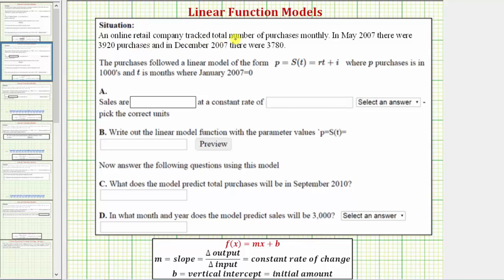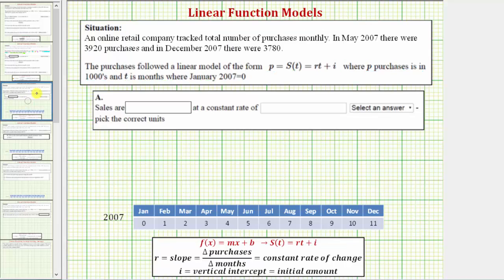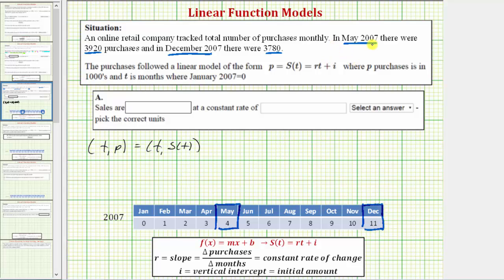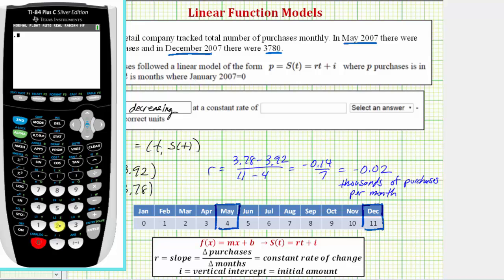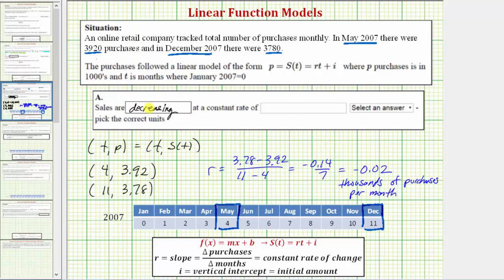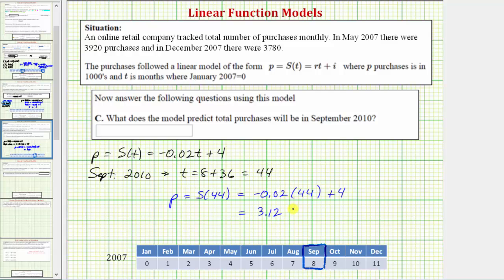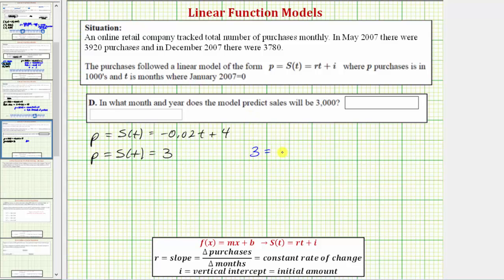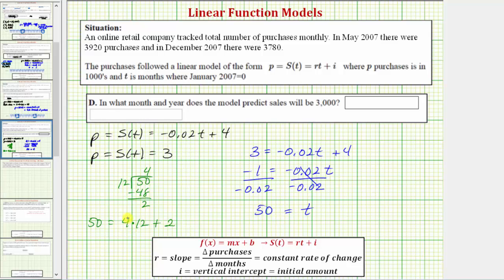Ex: Model Purchases Using a Linear Model - Challenging (Determine slope)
This video explains how to model purchases using a linear function.  The function is then used to make predictions.  The slope and initial amount are given.